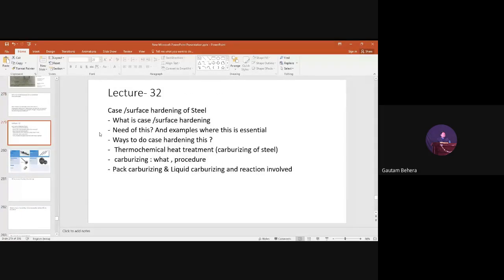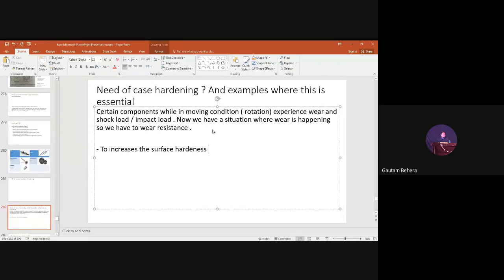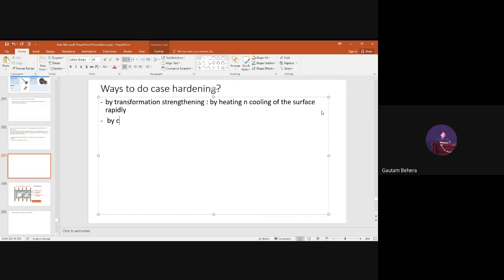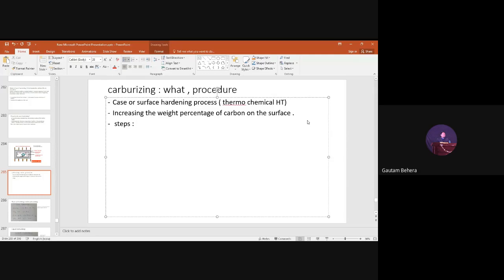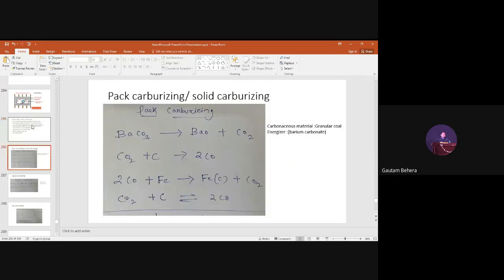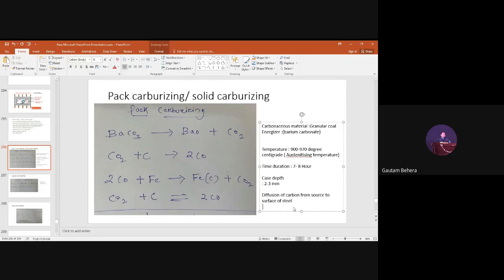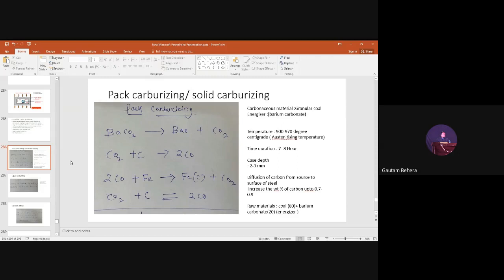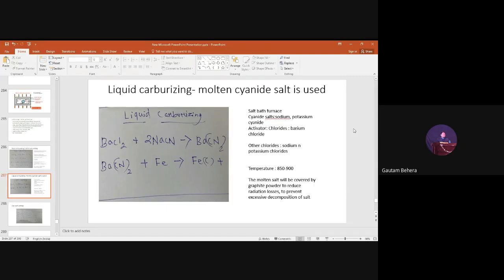Carburizing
case hardening of steel